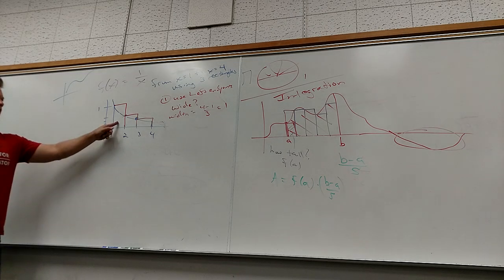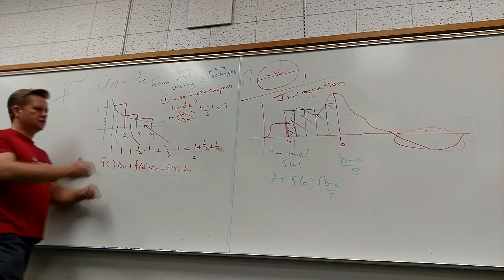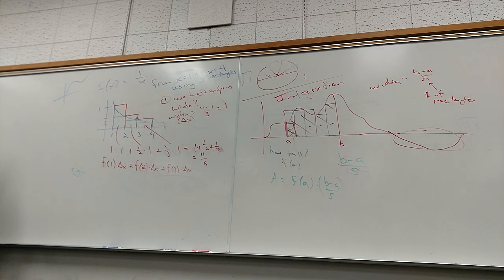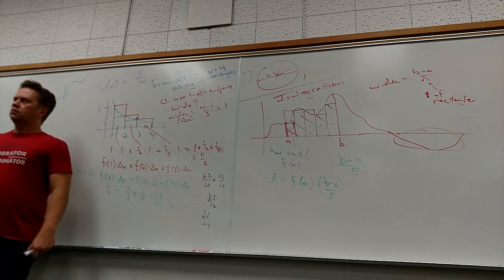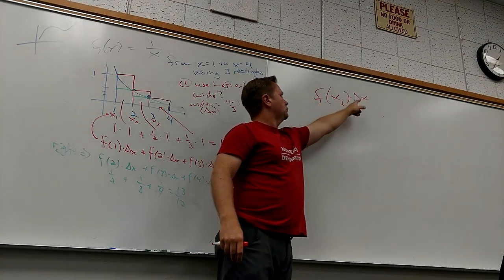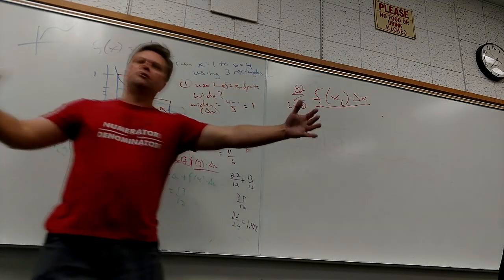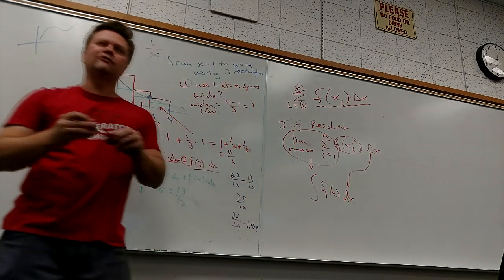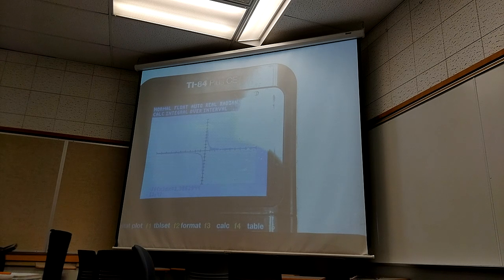Math 180, Nov 1 Lecture, part 2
Areas (5.1)